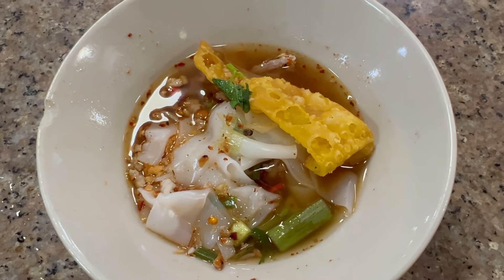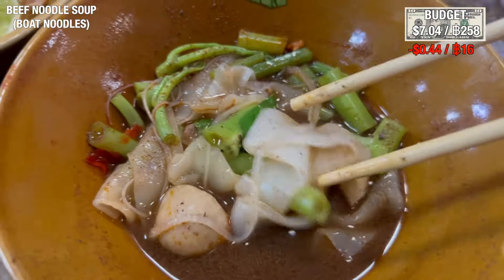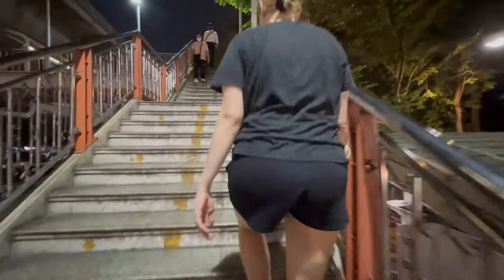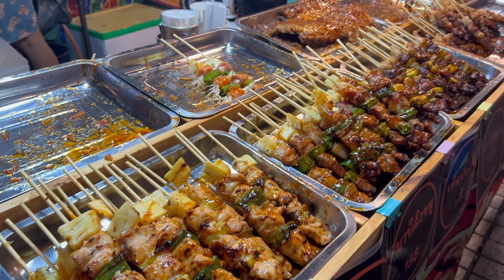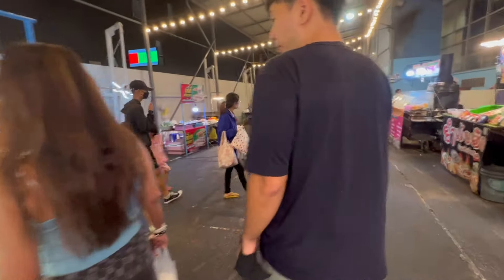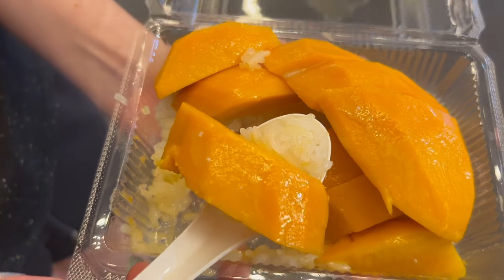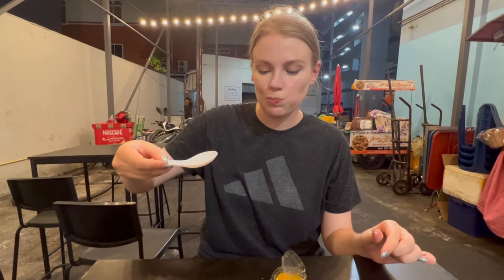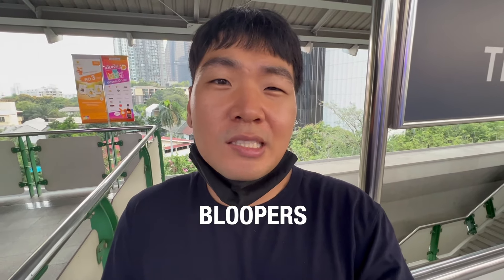$10 Street Food Challenge in Bangkok, Thailand!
Today we explore the local street food scene of Bangkok to find out how much street food we can get for $10 USD. We soon find out that this is quite the challenge!

The prices in this video were converted to USD at the time of editing. The figures are not exact conversions and may have been rounded for ease of understanding

Hi! We're Sarah and Seunghyun, an international couple from the United States and South Korea. We completed our mission to travel to 23 countries by the end of 2023! Today's episode, we're in country #5, Thailand 🇹🇭 We're excited and thankful to share our experiences, challenges, lessons, and adventures with you. Thank you for joining our travels! 💕

EPISODE 59
Country #5 of 23
Bangkok, Thailand
FILMED EARLY 2023

안녕하세요, 세라와 승현입니다. 저희는 미국, 한국에서 온 국제커플입니다. 저희는 2023년까지 23개국 방문을 목표로 하고 있습니다. 유튜브를 통해 저희의 여정을 구독자와 함께 나누고 싶어 영상을 만들게 되었습니다. 저희 여행 재밌게 봐주세요. ^^

Gregory David / Enter = Patiently
Phello / Timelapse
The Fly Guy Five / Farewell Mr Cloud
Jobii / Sorry, Jorge
baegel / Avocados on Hash Browns